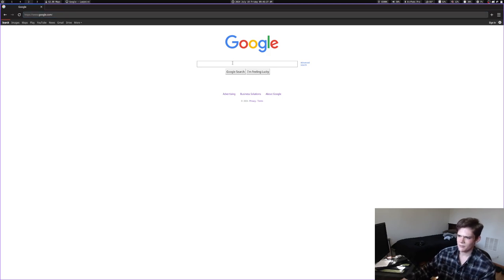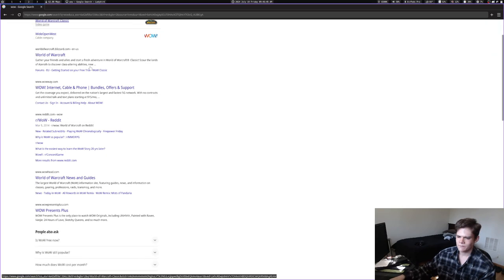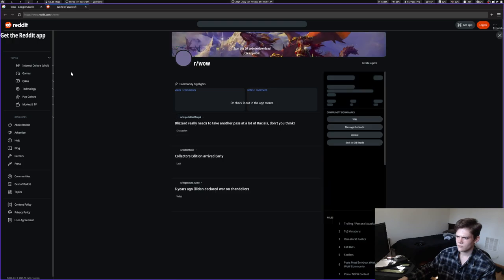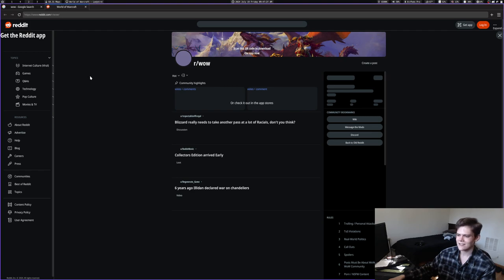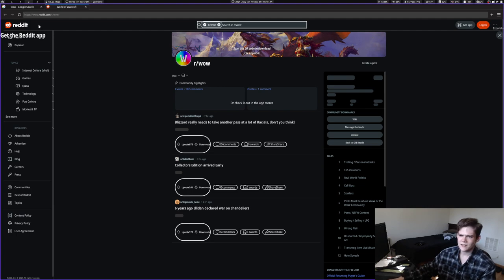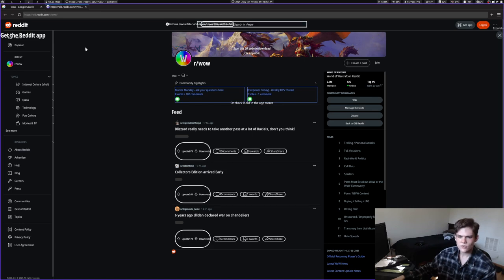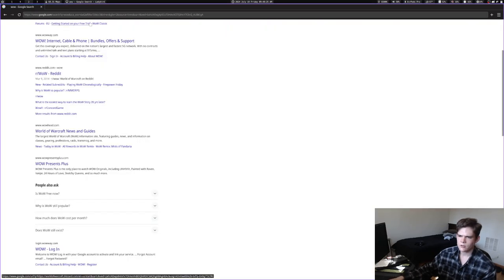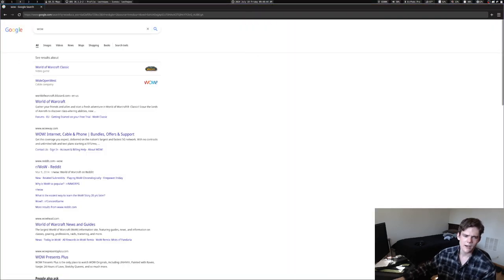Of people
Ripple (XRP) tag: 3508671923